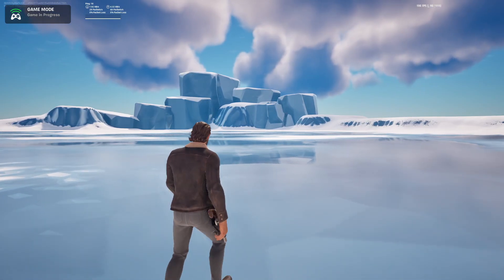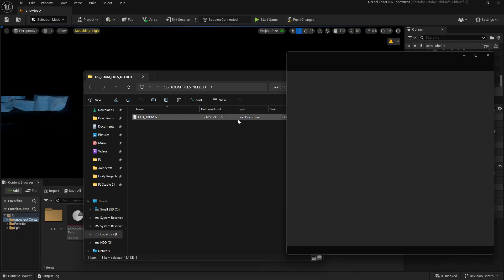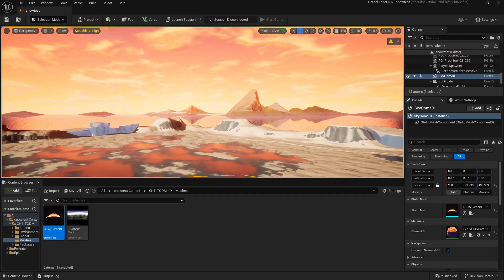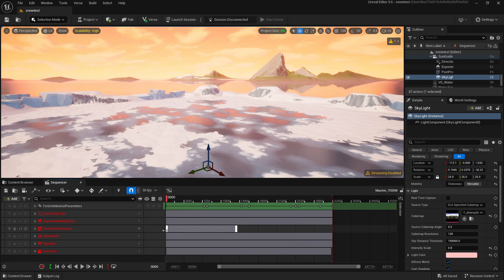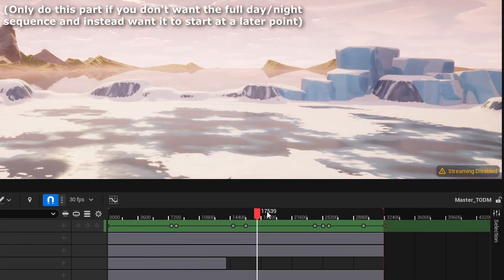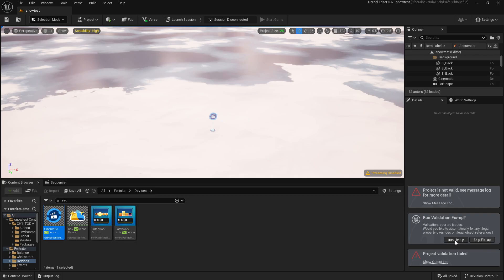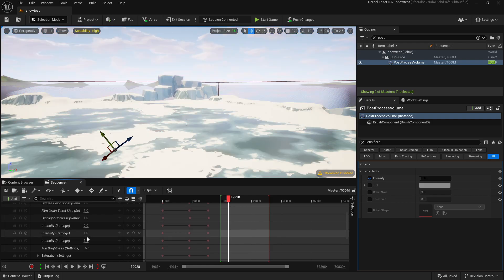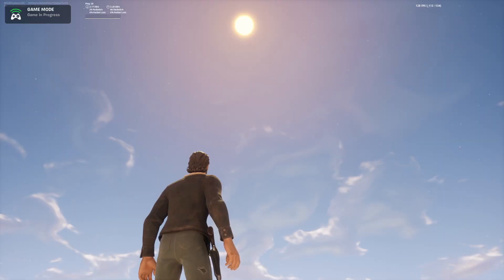How to Add OG GRAPHICS into your Fortnite Creative / UEFN map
IMPORTANT DOWNLOAD ▶
Decryption Key - DxIJOsnUcIZFDbNfiZ3kN_RI5C8mAZj2cDf6bS44z8k